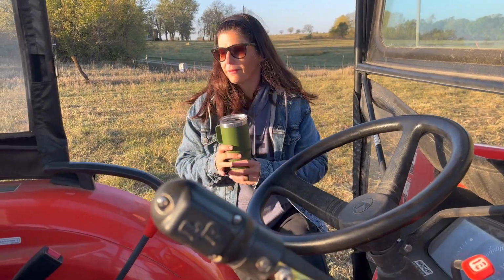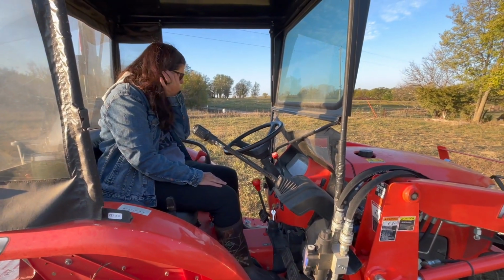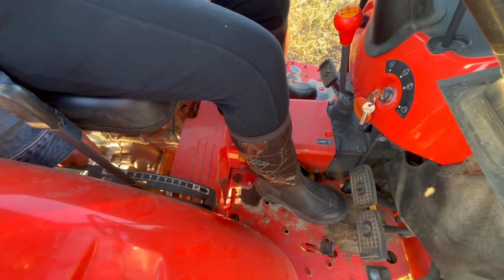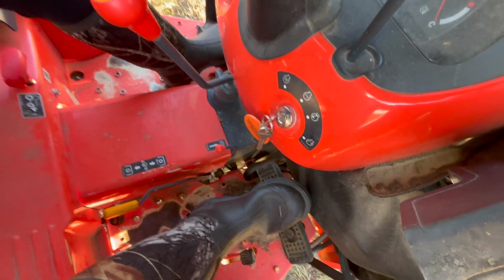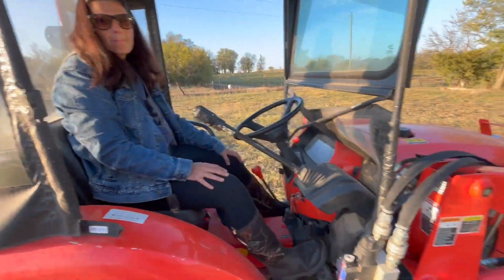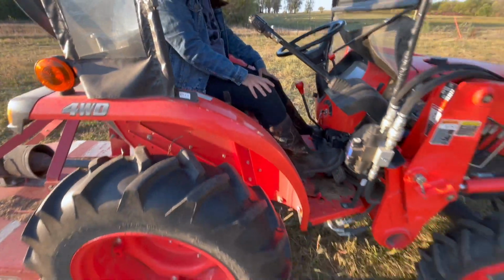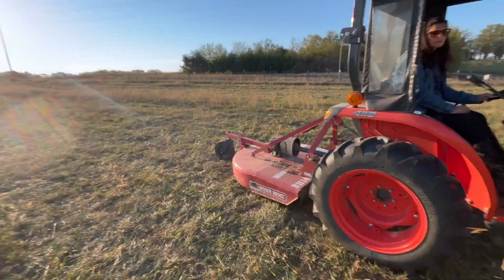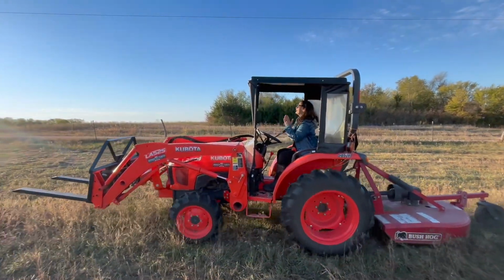Learning How to Drive a Tractor on the Homestead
Our homestead is growing little by little and we are excited to share our journey with you! If you are interested in finding other like-minded people, head on over to Freesteading.com.